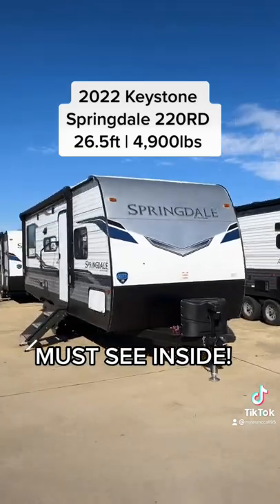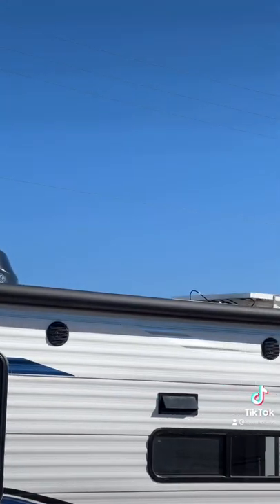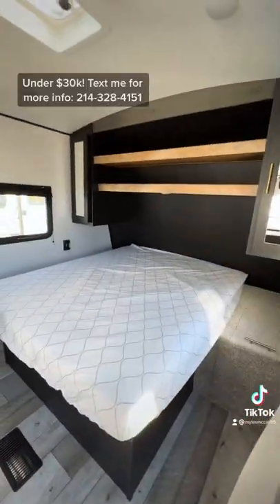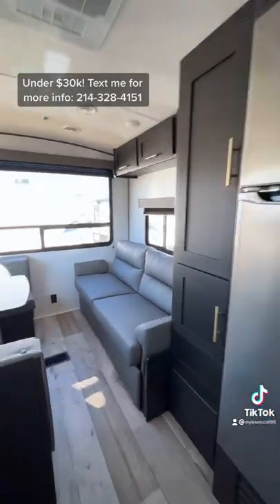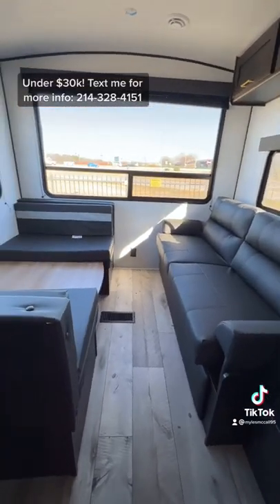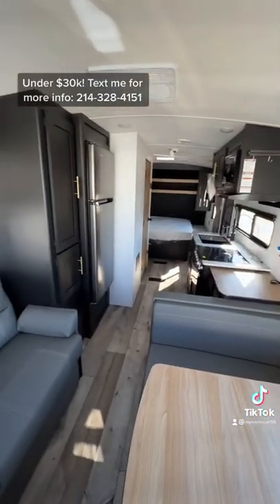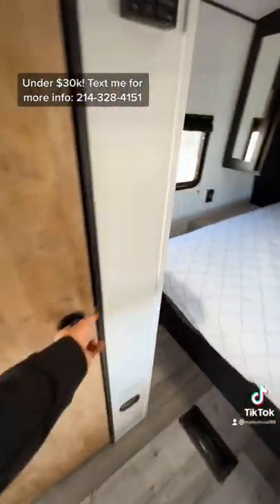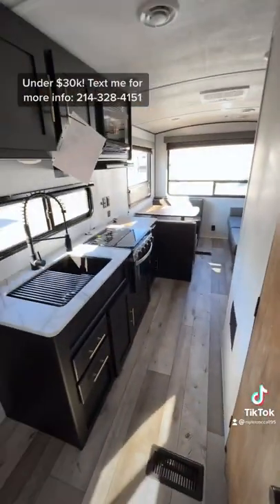Must See Inside this Great Starter Camper! 2022 Keystone Springdale 220RD